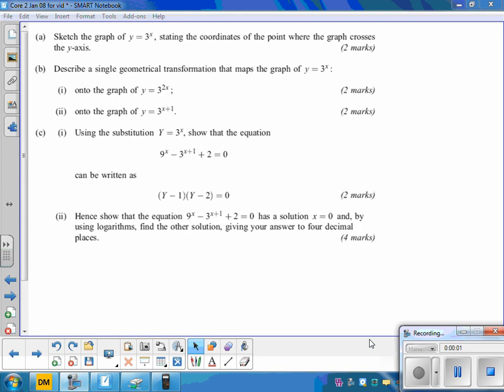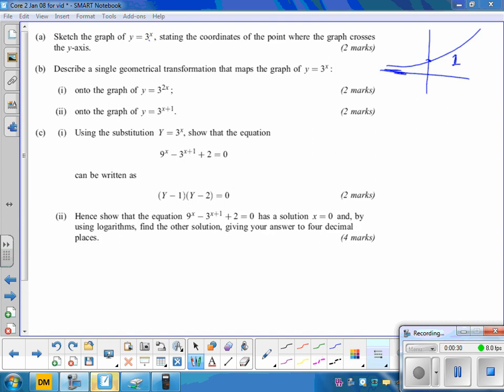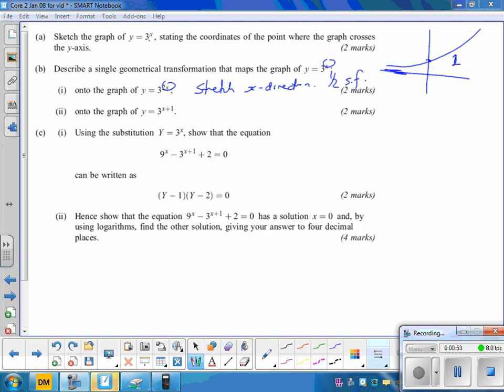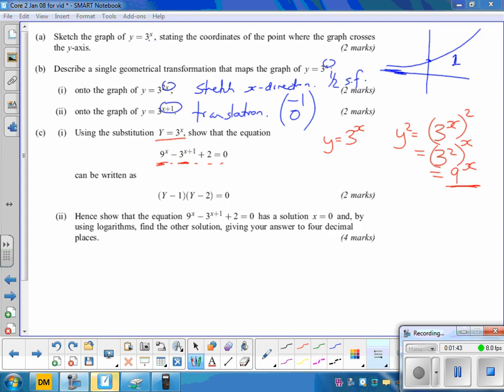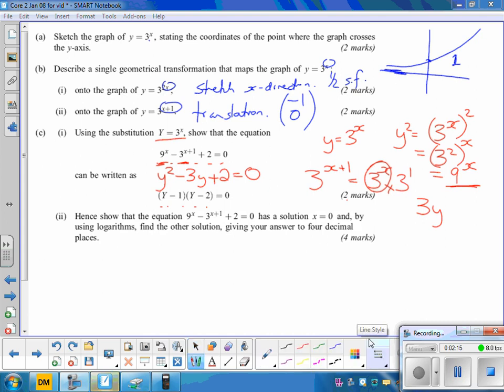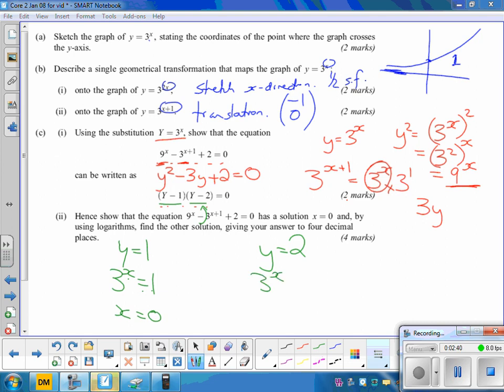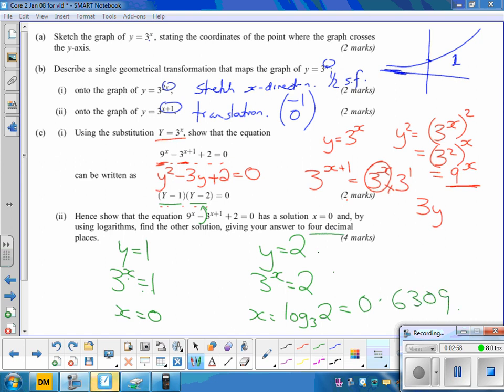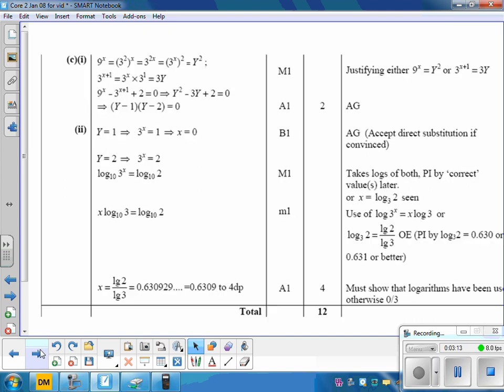c2 jan08 q8